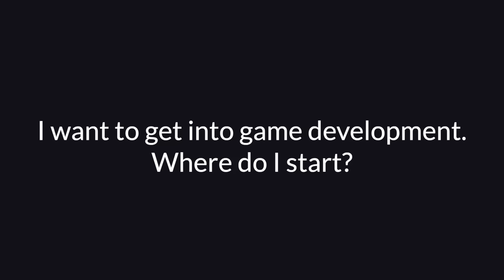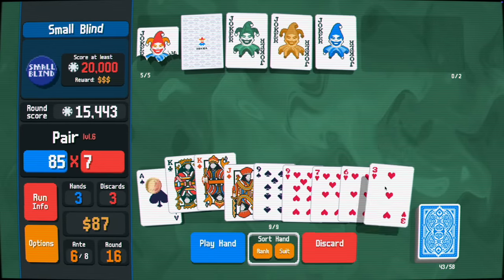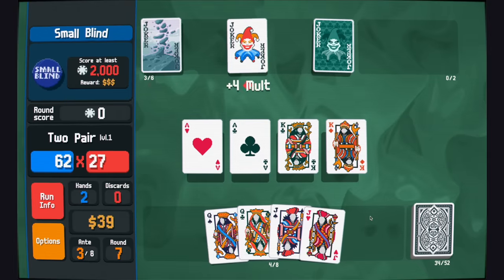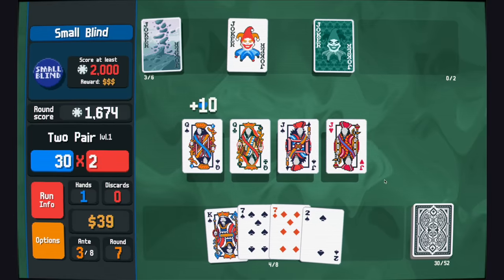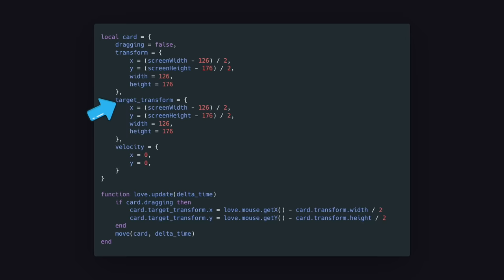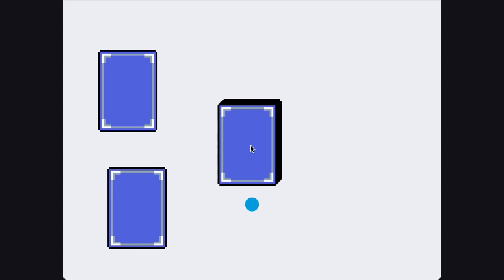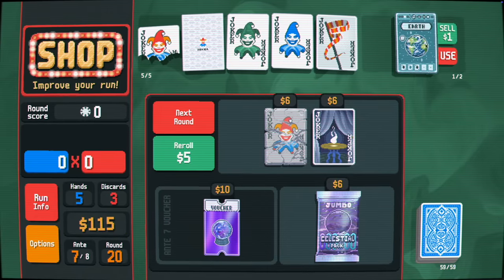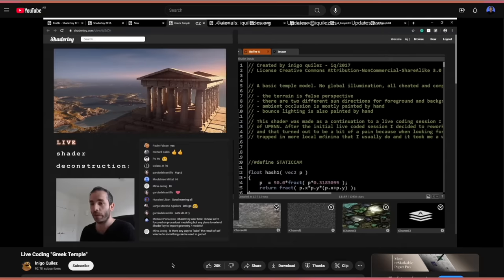The game of the year was written in Lua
Balatro is an extremely successful game that was created using the Love2D framework in Lua. I found that pretty interesting so I decided to explore Love2D a little to try and re-create some of that Balatro magic. A journey which gave me a new appreciation for shaders.

I have no talent please forgive my terrible code.